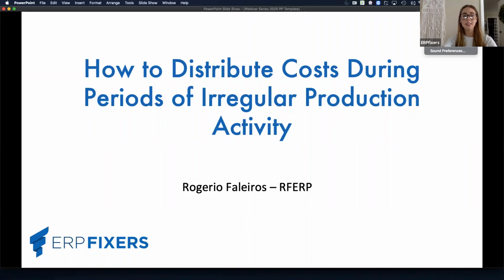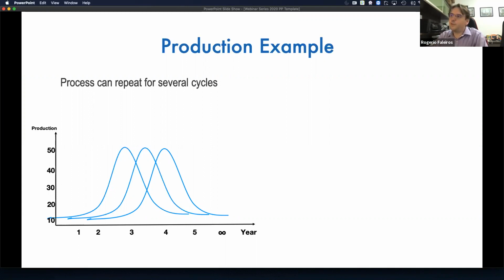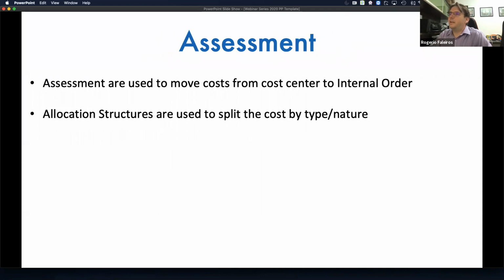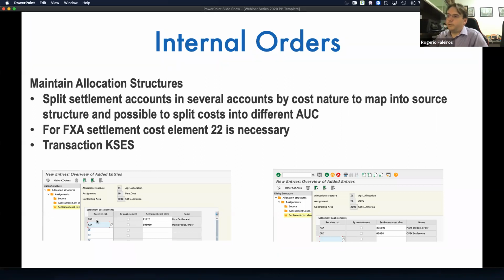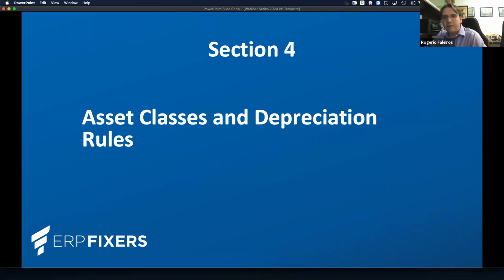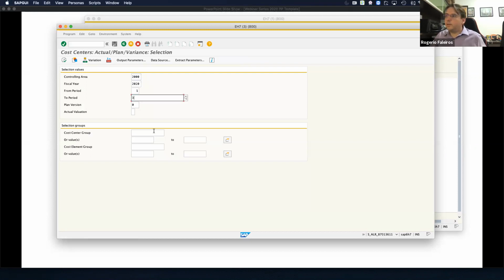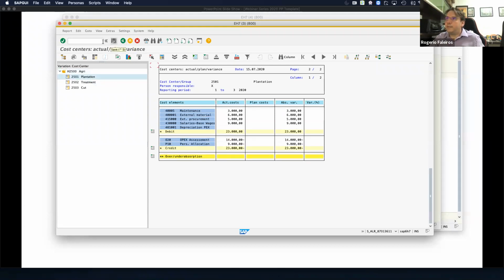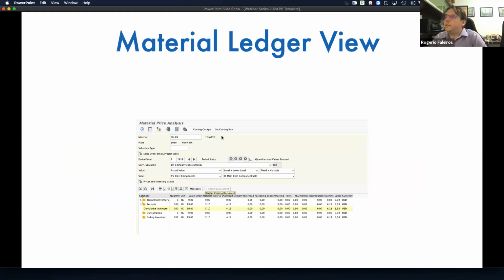How to Distribute Costs During Periods of Irregular Production Activity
Mastering Cost Distribution in SAP for Irregular Production Activity

Are you grappling with how to accurately distribute costs in SAP, especially when your production levels fluctuate significantly throughout the year? This expert webcast from ERPfixers features SAP expert Rogerio Faleros and tackles the critical challenge of handling costs that occur during periods with irregular or no production. Learn how to ensure these costs are properly absorbed by product during peak production times, effectively "flattening the curve" of expenses to match your output.

Understanding how to distribute costs that happen when you don't have production is particularly crucial for industries like agribusiness or companies with seasonal production or periods of factory downtime for maintenance. Rogerio discusses how to leverage standard SAP functionalities to handle these scenarios smoothly, avoiding manual workarounds like spreadsheets and accruals.

This video provides a deep dive into the SAP functionalities that enable this complex cost distribution, including:
✔️Utilizing Assessments to move costs from cost centers.
✔️Applying Internal Orders, particularly as investment measures, to initially collect and reserve costs incurred before production begins.
✔️Settling Internal Orders to Asset Under Construction (AUC) to capitalize pre-production expenses.
✔️Employing Allocation Structures to maintain the nature of the original costs (like personal cost, opex) when allocating them to assets.
✔️Configuring Asset Accounting and specific Depreciation Keys to depreciate the capitalized costs over the asset's life in a non-linear way, matching the production curve (e.g., allocating costs based on expected production percentages over the years).
✔️Integrating these steps with Production Orders for cost absorption.
✔️The potential advantage of using Material Ledger for comprehensive cost tracking.
✔️Insights into managing unplanned depreciation if production plans change.
✔️Discussion on relevant configuration steps like settlement profiles and source/allocation structures for investment orders.

Rogerio demonstrates these concepts with a live SAP demo, showing how costs flow from cost centers to internal orders, then to assets, and finally are absorbed by production, providing a clear picture of cost absorption.

If your company struggles with accurate product costing during irregular production periods, complex asset accounting, or optimizing SAP Controlling processes to handle fluctuating costs, ERPfixers can help. We connect you with a vast pool of top-quality SAP experts – including professionals specializing in Controlling (CO), Product Costing, and Material Ledger like Rogerio Faleros and Paul Ovigele.

ERPfixers offers a flexible model for accessing reliable SAP expertise for challenges like those discussed in this webcast. Our relevant services include SAP Optimization Assessment, Material Ledger expertise (including strategy and implementation), S/4HANA Transitional Roadmaps, and Cost Transparency Reports.

Let us provide the expert guidance you need to improve cost accuracy and efficiency in SAP.

Ready to optimize your SAP cost distribution?

Speaker: Rogerio Faleiros, RFERP Consulting